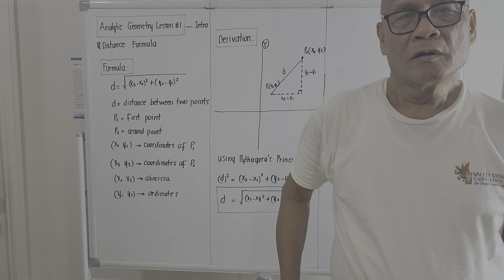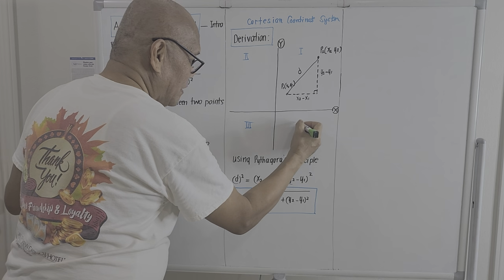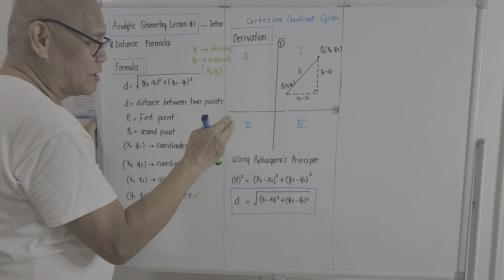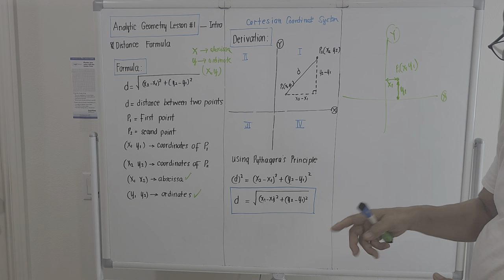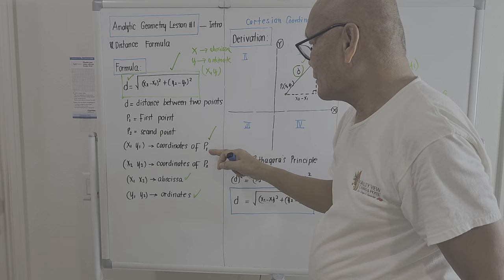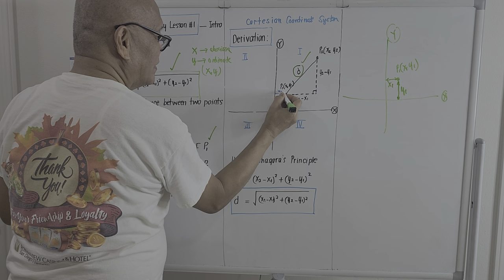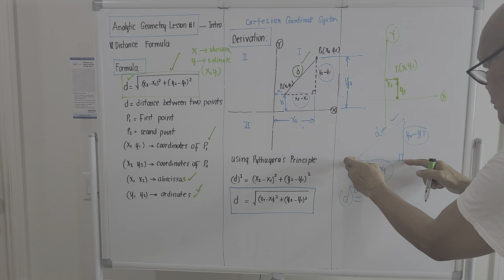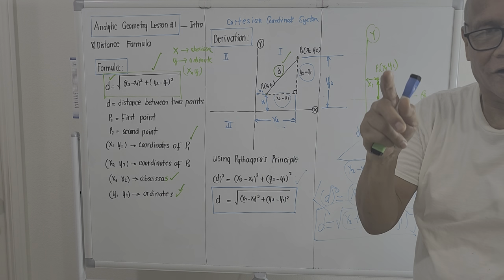Analytic Geometry Lesson #1 _ Introduction & Distance Formula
Introduction definitions and distance formula derivation.